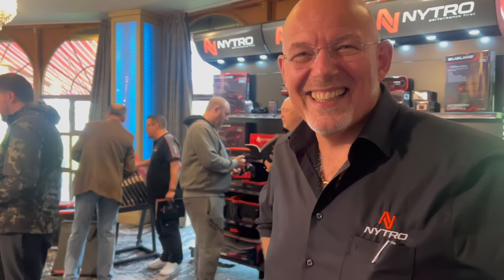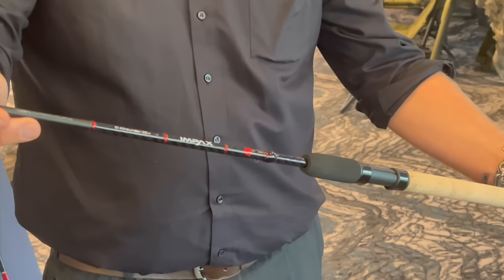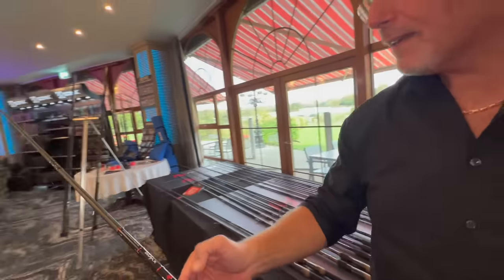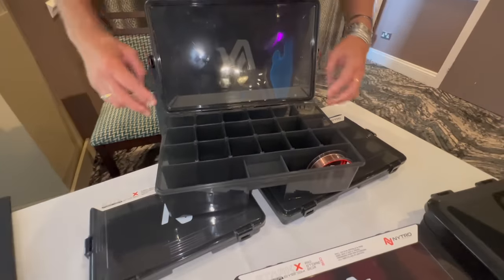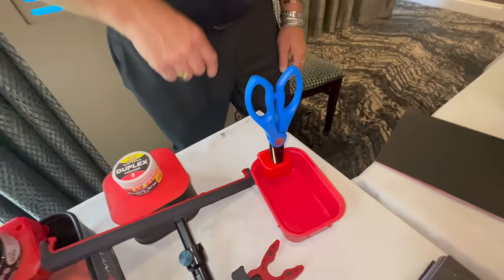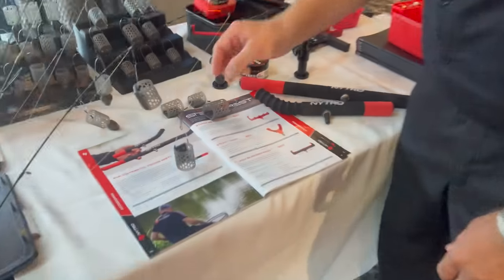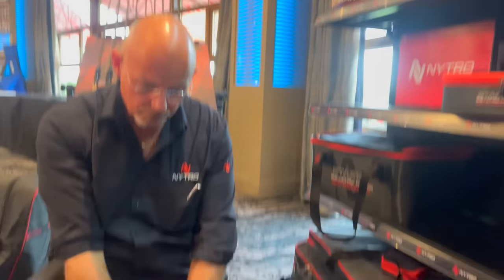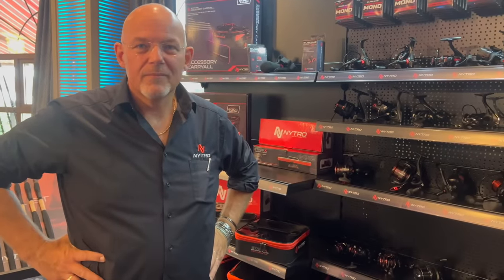Nytro Tackle Trade Show | Exclusive Access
A sneak peek at some exciting new products on the way from Nytro, filmed LIVE at their trade show at Barston Lakes.

Feeder rods, nets, reels, luggage & more.

WHO WANTS MORE? 👀🍿

We have a rapidly growing library of EXCLUSIVE content available to our EXTRA and ELITE channel members, including one or more LIVE MATCHES with a different star angler every month. In September alone we had live matches with Bob Nudd, Alex Dockerty and Jordan Holloway hitting the channel. Unbelievable value for just £4.99. 😱 To find out more, click the